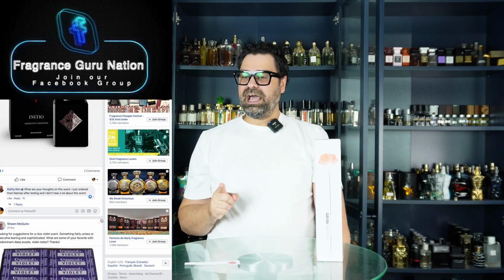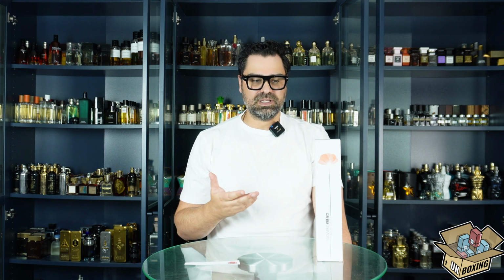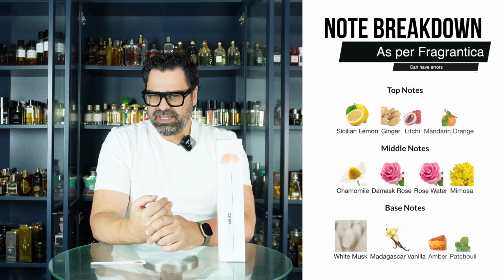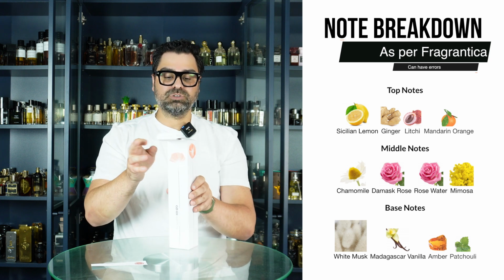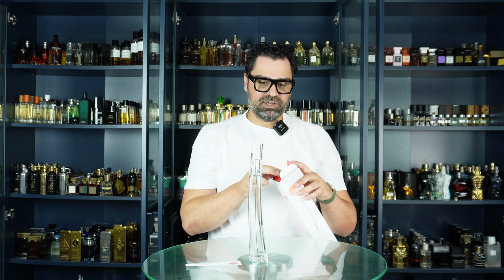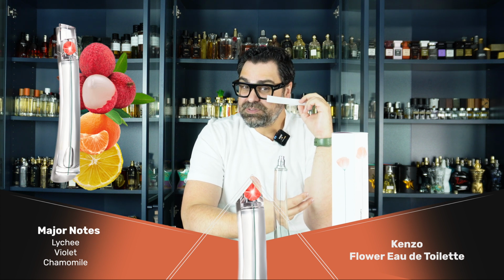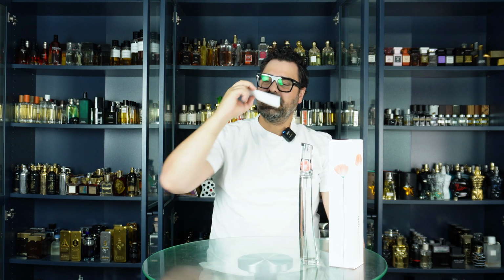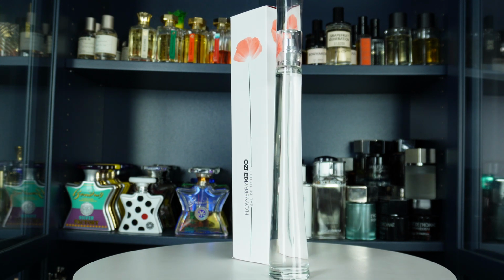💸 Flower Eau de Toilette by Kenzo | Unboxing Series 🎁 LYCHEE / VIOLET / CHAMOMILE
A flanker to the original EDP, this one smelled so much like a Kenzo. She's light and transparent and well constructed.

Chapters:
0:00 Intro
2:58 Flower EDT  Unboxing &  1st Impression
9:43 Outro